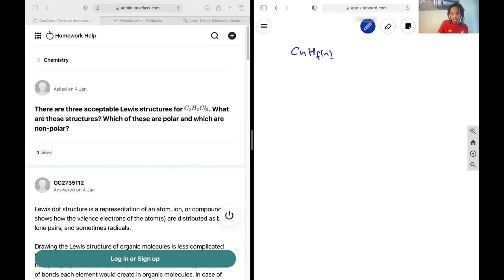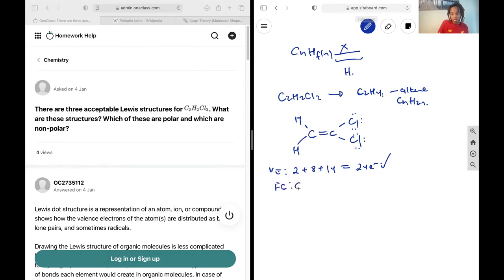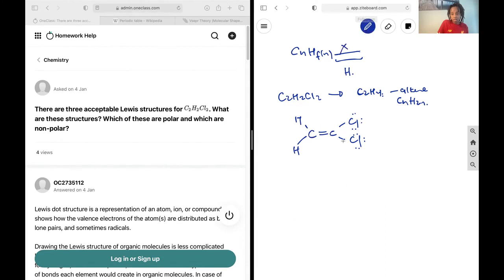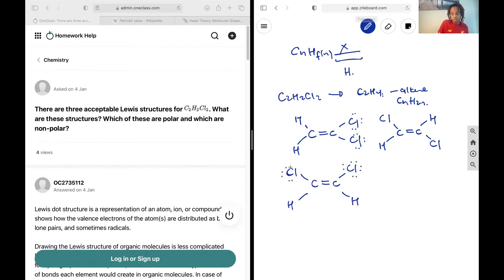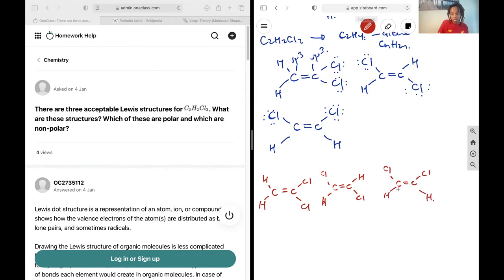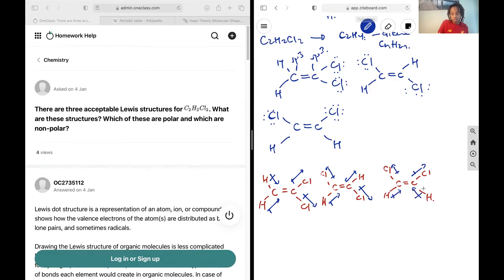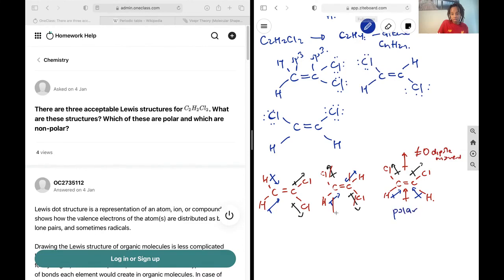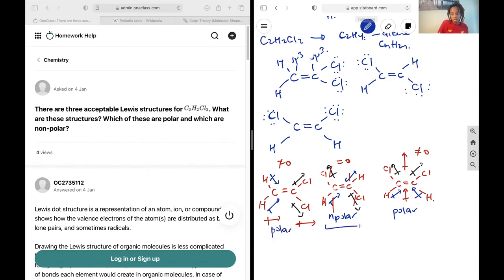There are three acceptable Lewis structures for What are these structures? Which of these are pola